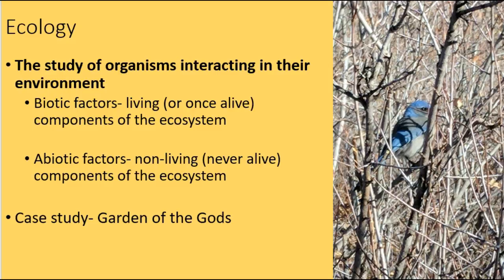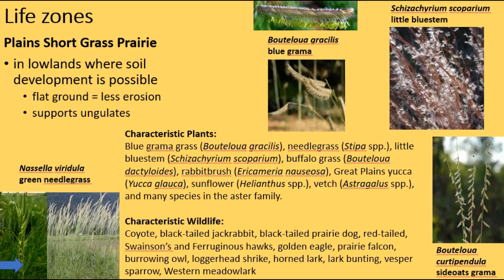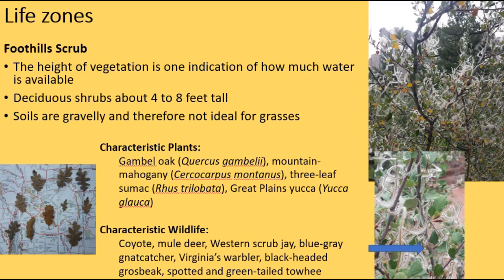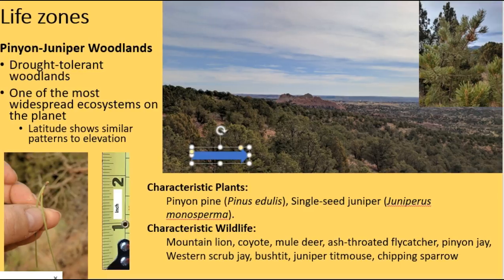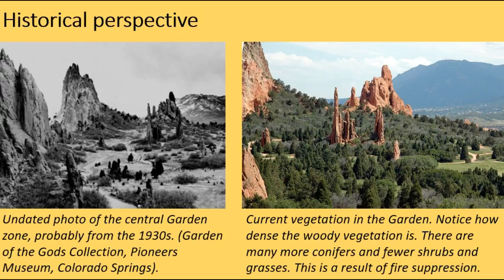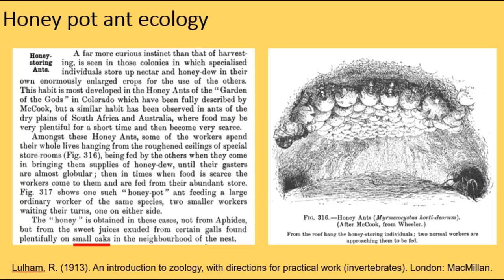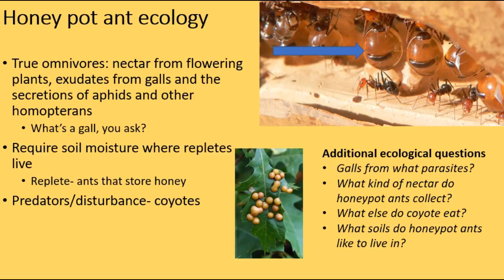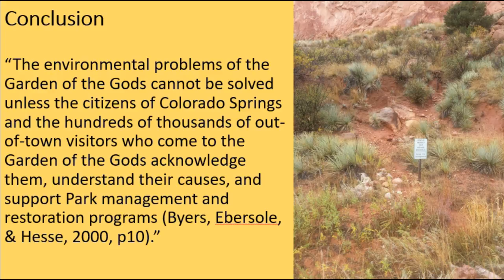RMFI- Citizen Science Training- Ecology of the Garden of the Gods